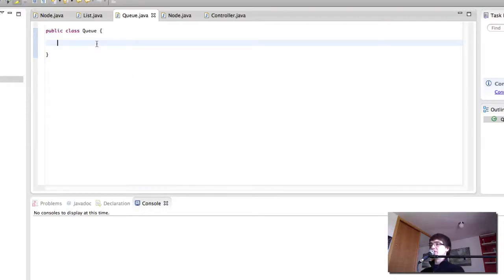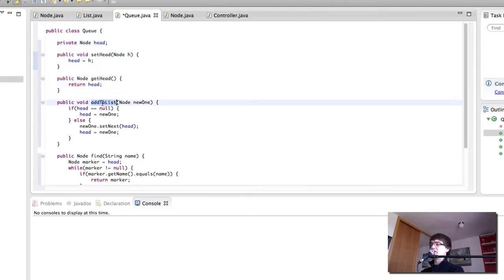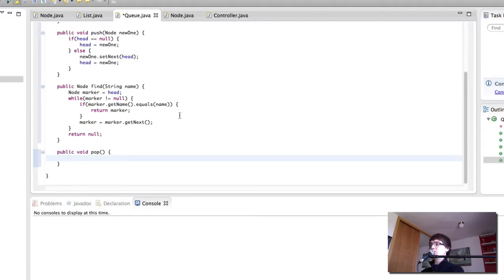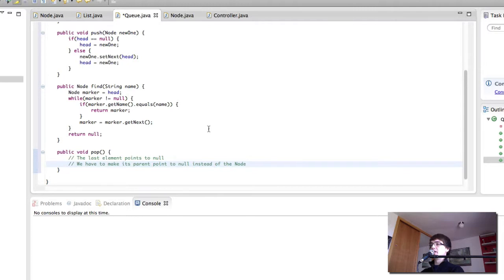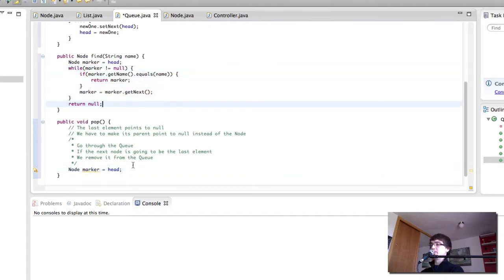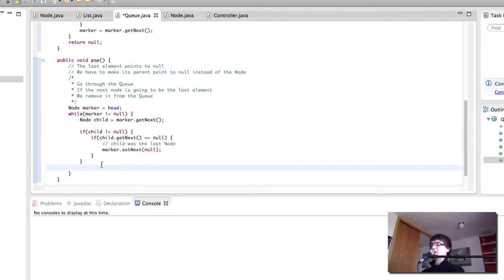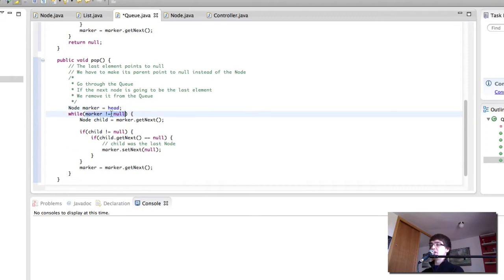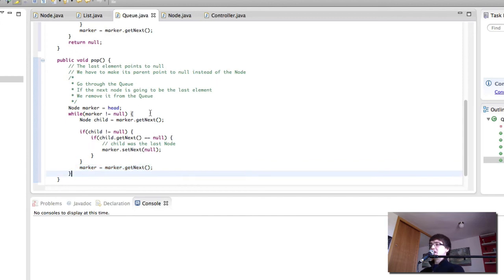Computer Science for Everyone - 64 - Programming the Queue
In this video we look at programming the Queue itself, which uses Nodes that we programmed in the last video.